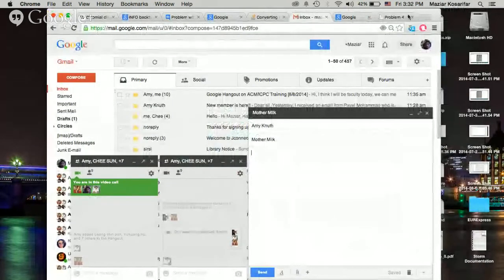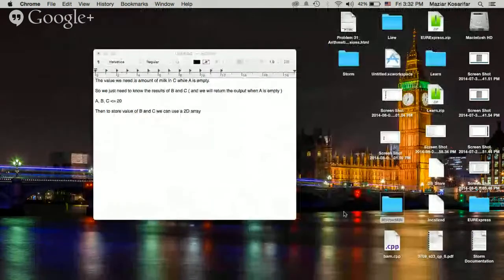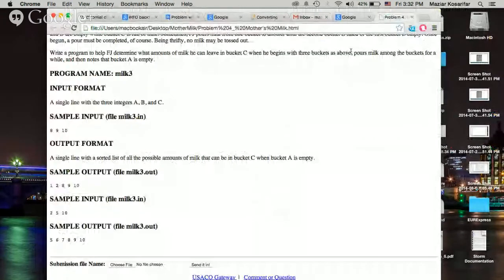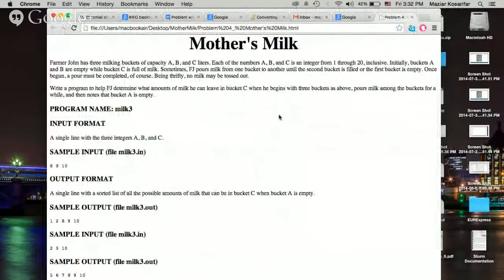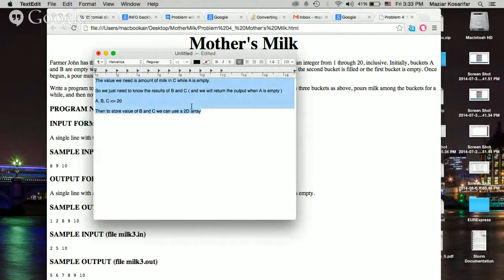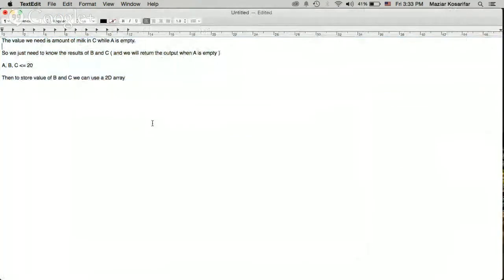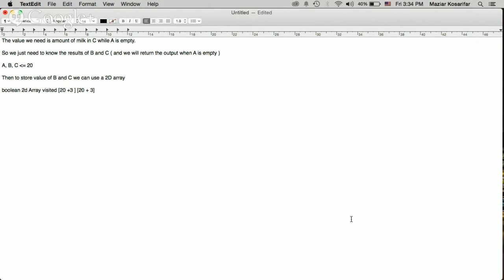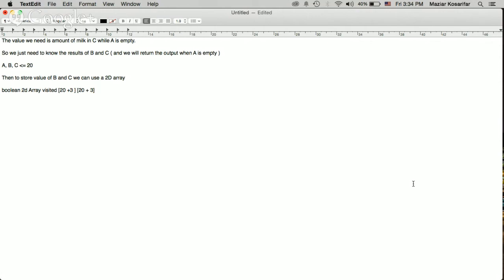ACM/ICPC Training XIX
This is ACM/ICPC Training XIX, this hangout will cover USACO 1.4.4 Mother's Milk.